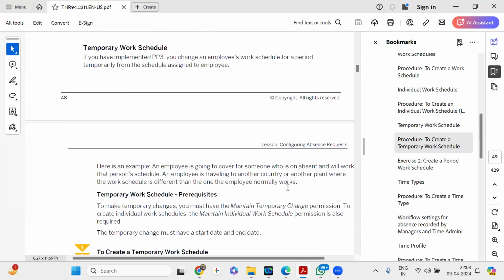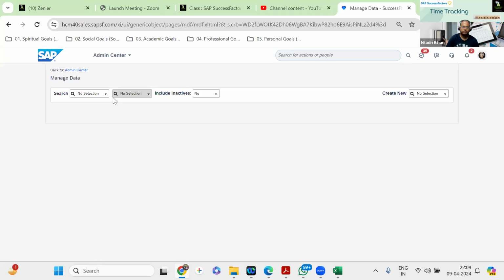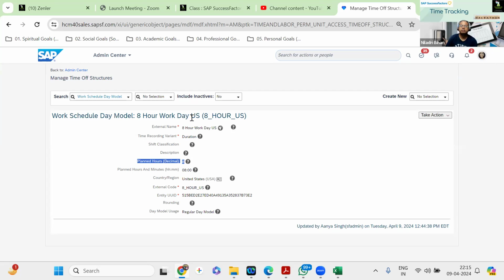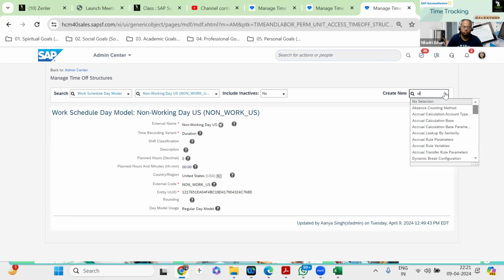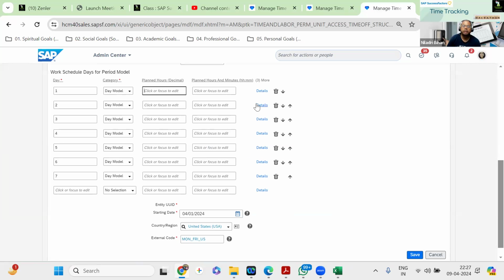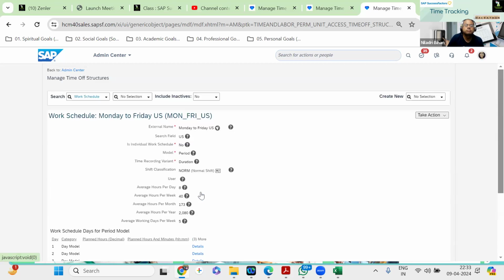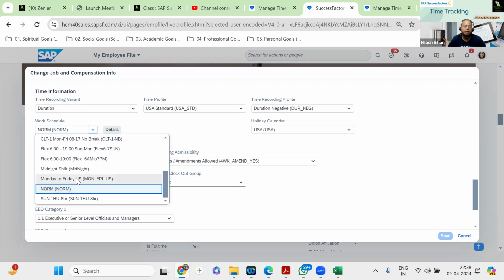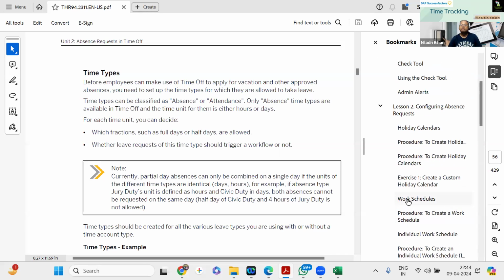Navigating Work Schedule Day Models & Work Schedules in SAP SuccessFactors Time Tracking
In this video, we'll be discussing the intricacies of Work Schedule Day Models and Work Schedules within SAP SuccessFactors Time Tracking.

By the end of this video, you will learn how to effectively create, manage, and apply Work Schedule Day Models to construct comprehensive Work Schedules that align with your organization's operational needs.

Whether you're an HR professional, a time administrator, or a team manager, understanding the configuration and application of Work Schedules is crucial for ensuring accurate time tracking and compliance with labor laws. We'll guide you through the step-by-step process of setting up Day Models, defining work patterns, and integrating them into Period Work Schedules.

Additionally, we'll cover how to handle exceptions and temporary changes to work schedules, ensuring flexibility and adaptability in dynamic work environments. This tutorial is designed to provide both beginners and experts with the knowledge to navigate SAP SuccessFactors Time Tracking with confidence.